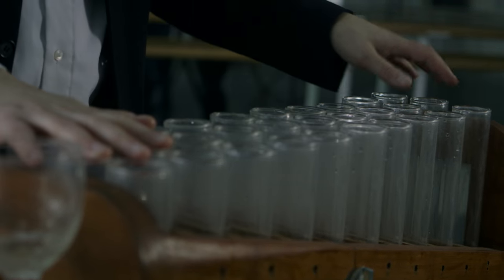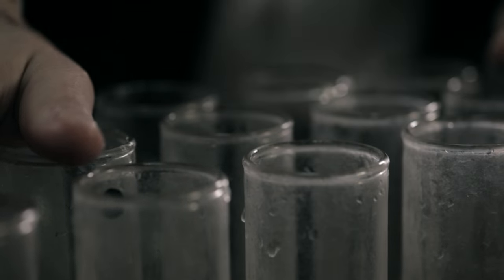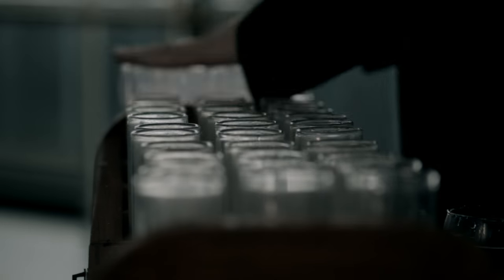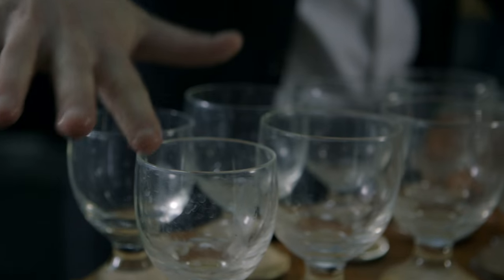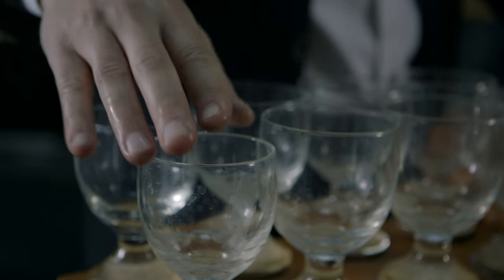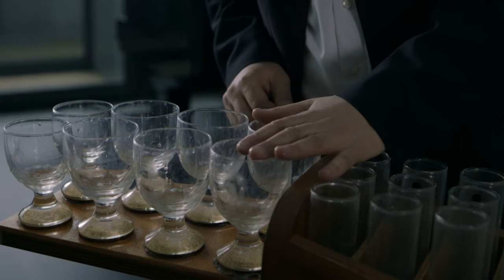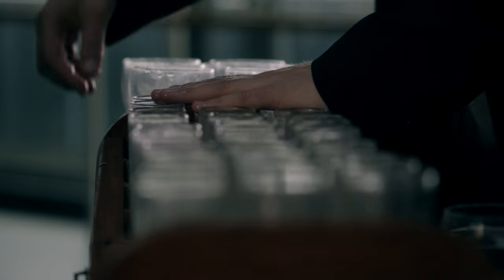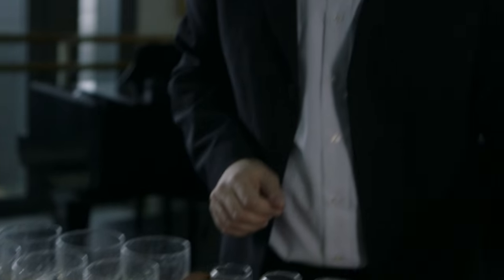The sound of opera eeriest instrument - the Glass Harmonica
The Glass Harmonica is the unusual instrument used to create the eerie sound of the ‘Mad Scene’ – the moment Lucia realizes that she can never be reunited with her lover Enrico.
Lucia di Lammermoor is Donizetti's tragic masterpiece. The opera marked the beginning of his partnership with librettist Salvadore Cammarano – who, as was the fashion of the day, looked to Walter Scott.
Cammarano’s adaptation of Scott’s novel The Bride of Lammermoor moved Donizetti greatly, and in the subsequent score he produced not only some of his most beautiful but also his most dramatically potent music. Within a few years of its premiere in Naples on 26 September 1835 Lucia had entered the international repertory. Here it has remained, despite a practice in the 19th and 20th centuries to make cuts that obscured Donizetti’s deft handling of his ensemble cast, with a consequent impact on the opera’s brilliant dramatic pacing.